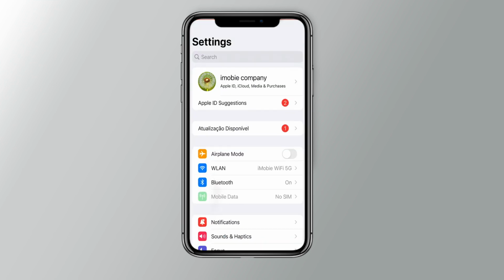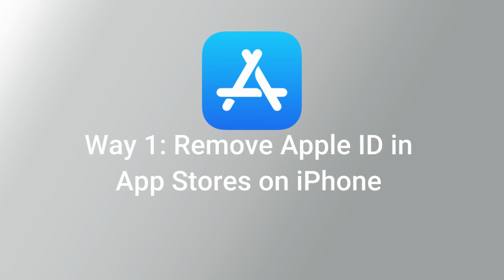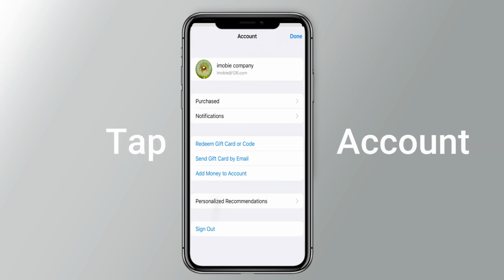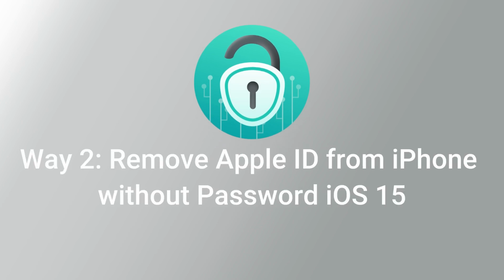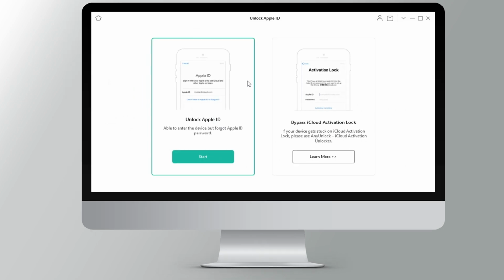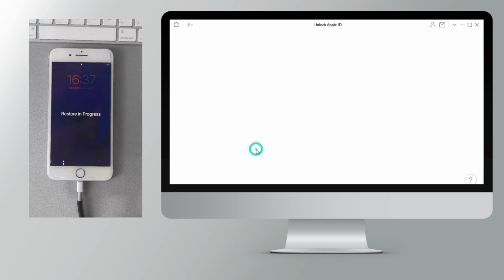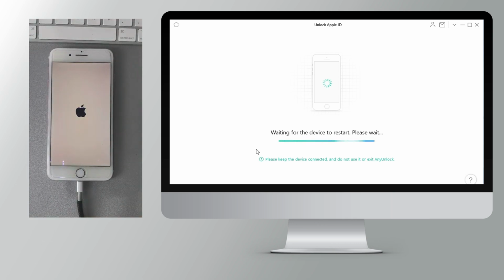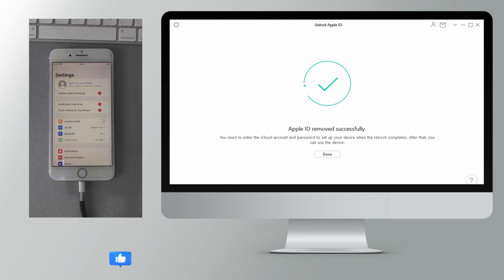[2 Ways] How to Remove Apple ID from iPhone without Password | iOS 15.5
If you bought a second-hand iPhone with a previous Apple ID, you would wonder how to get rid of the Apple ID. In this video, we will show you 2 solutions of how to remove Apple ID from iPhone without password!

No matter whether you seek to get rid of someone else’s Apple ID on your iPhone or you forget your own Apple ID and password, AnyUnlock can help you do so easily and effectively. Moreover, it can bypass the iPhone screen passcode, bypass MDM, remove the Screen Time passcode, manage your various iOS passwords, etc.

00:00 Intro
00:15 Way 1: Remove Apple ID in App Stores on iPhone
00:41 Way 2: Remove Apple ID from iPhone without Password iOS 15